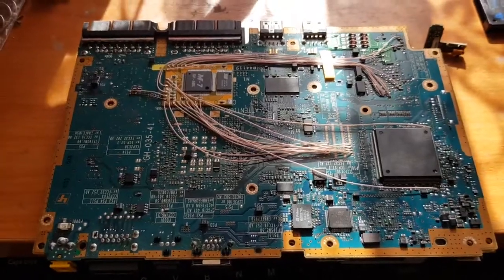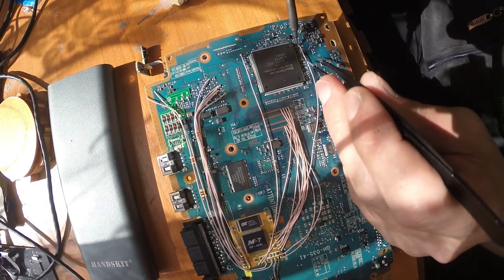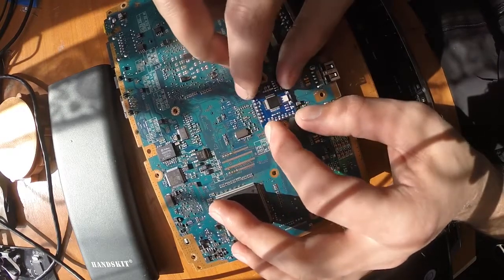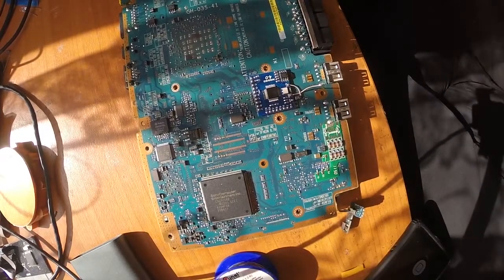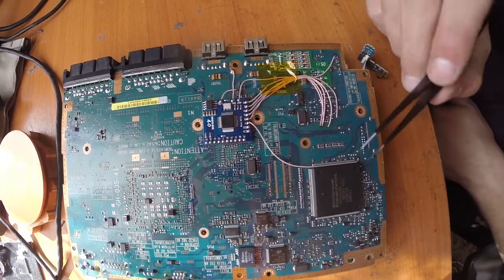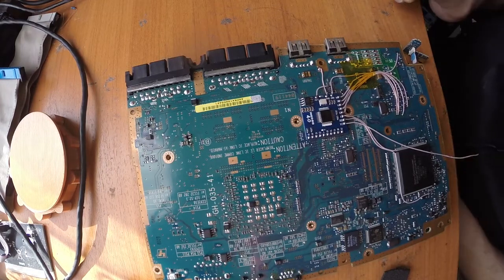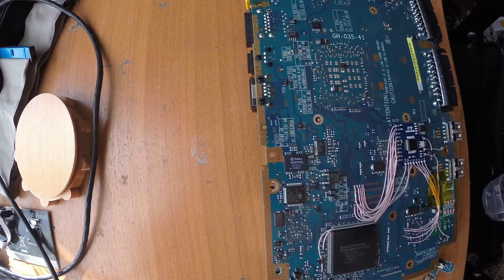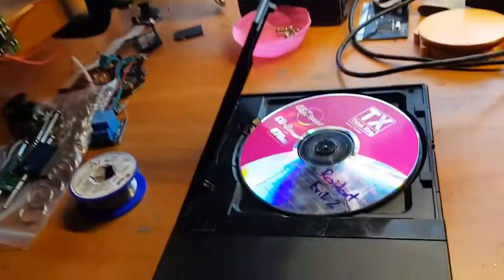PS2 Slim SCPH 70003 Modchip swap from M 7 to Modbo 4 0